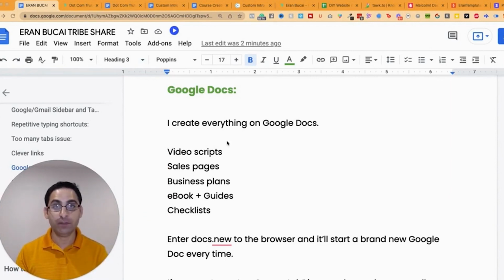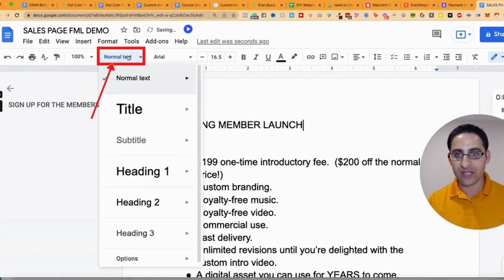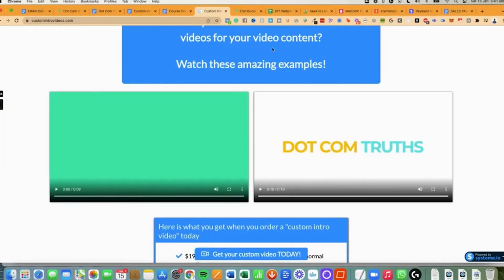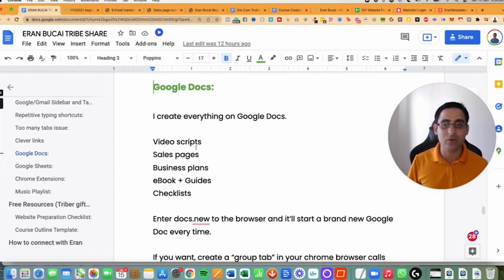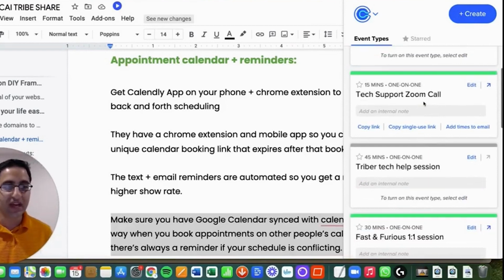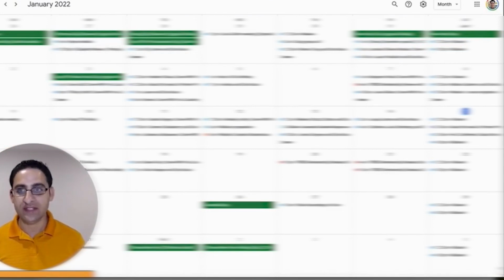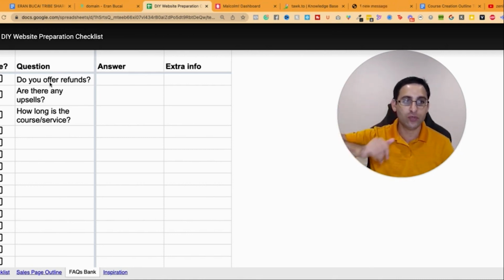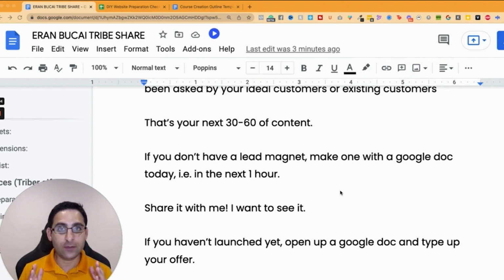Launching a Membership Business Workshop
In this training video, I will talk about how to launch a membership workshop and walk you through the process of building an offer from scratch

I'll also share some tips and tricks on how to use Google Docs to help you launch your membership workshop, how to create content for your business, and many more

I'll also list all relevant links mentioned in this video below for you to check out

0:00 - Welcome

0:15 - Eran's experience with launching a membership workshop

1:41 - What will be covered in this video training

3:27 - Eran's tribe share

4:36 - What can you create and map out on Google Docs

4:56 - How to create a sales page using Google Docs (use case #1)

6:04 - Creating a payment link using Stripe

6:29 - Setting up the payment page and confirmation page

7:08 - Adding the payment link as a clickable button on the Google Doc sales page

7:26 - How to download the sales page as a PDF file

8:29 - Using Google Docs to write down a video script (use case #2)

8:53 - How to create a color-coded headline on Google Docs

10:11 - How to get the Keyboard Shortcuts software

12:39 - Writing a business plan using Google Docs (use case #3)

14:42 - Creating a booklet using Google Docs (use case #4)

16:07 - Example of eBooks / PDF that you can create using Google Docs

16:52 - How to use Google Docs to build an email list

17:56 - Eran's tip on how to complete tasks that you are unfamiliar with

19:08 - Why should you use Calendly for your 1 on 1 call/meetings

19:57 - How to access the Google account sidebar

21:16 - How to use the Calendly desktop app/extension

23:15 - How to customize the Google sidebar

24:21 - How to create a checklist on the Google sidebar

26:02 - Eran's tip on how to create digital content for your business

31:19 - What software can I use to create my own FAQ library?

33:16 - Action steps for starting out your membership business

35:11 - Final thoughts

37:46 - Closing